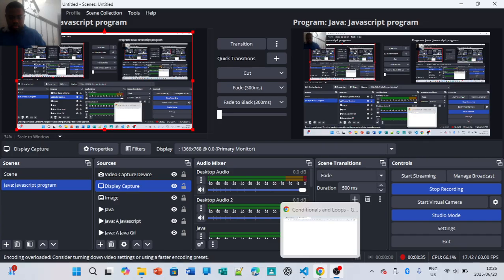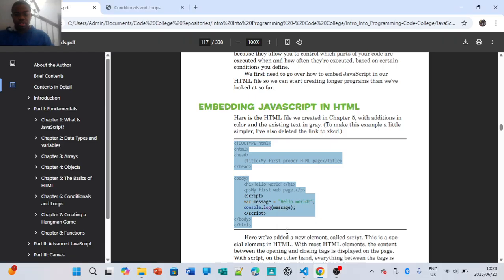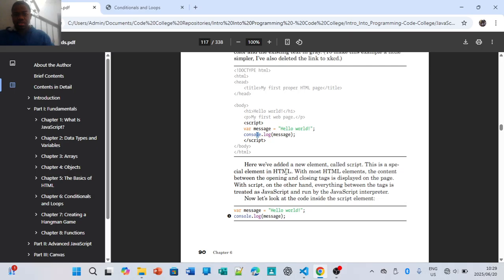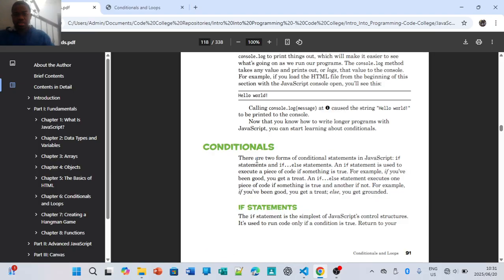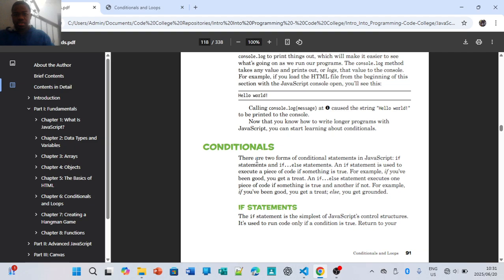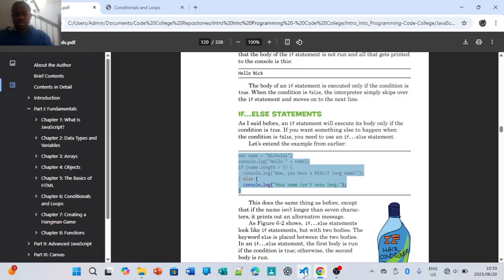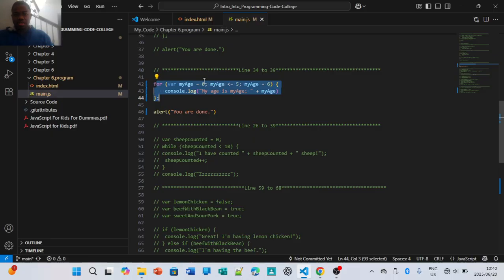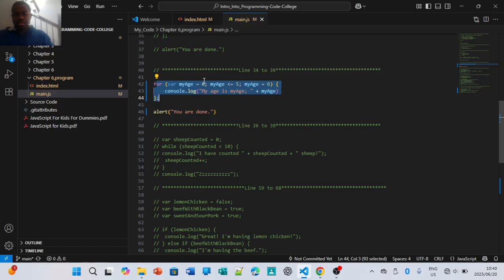JavaScript for Kids: Chapter Six (Peer - Programming)(Conditions and loops).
6
Conditionals and loops are two of the most important
concepts in JavaScript. A conditional says, “If something is true, do this. Otherwise, do that.” For example,
if you do your homework, you can have ice cream,
but if you don’t do your homework, you don’t get the
ice cream. A loop says, “As long as something is true,
keep doing this.” For example, as long as you are
thirsty, keep drinking water.
90 Chapter 6
Conditionals and loops are powerful concepts that are key
to any sophisticated program. They are called control structures
because they allow you to control which parts of your code are
executed when and how often they’re executed, based on certain
conditions you define.
We first need to go over how to embed JavaScript in our
HTML file so we can start creating longer programs than we’ve
looked at so far.
Embedding JavaScript in HTML
Here is the HTML file we created in Chapter 5, with additions in
color and the existing text in gray. (To make this example a little
simpler, I’ve also deleted the link to xkcd.)
Here we’ve added a new element, called script. This is a special element in HTML. With most HTML elements, the content
between the opening and closing tags is displayed on the page.
With script, on the other hand, everything between the tags is
treated as JavaScript and run by the JavaScript interpreter.
Now let’s look at the code inside the script element:
var message = "Hello world!";
u console.log(message);
Conditionals and Loops 91
Running JavaScript in an
HTML file is quite different from
running it in the console. When
you’re using the JavaScript console, each line you type is run
as soon as you press enter, and
the value of that line is printed
out to the console. In a web page,
the JavaScript is all run from
top to bottom at one time, and
nothing is automatically printed
to the console, unless we tell the
browser otherwise. We can use
console.log to print things out, which will make it easier to see
what’s going on as we run our programs. The console.log method
takes any value and prints out, or logs, that value to the console.
For example, if you load the HTML file from the beginning of this
section with the JavaScript console open, you’ll see this:
Hello world!
Calling console.log(message) at u caused the string "Hello world!"
to be printed to the console.
Now that you know how to write longer programs with
JavaScript, you can start learning about conditionals.
Conditionals
There are two forms of conditional statements in JavaScript: if
statements and if...else statements. An if statement is used to
execute a piece of code if something is true. For example, if you’ve
been good, you get a treat. An if...else statement executes one
piece of code if something is true and another if not. For example,
if you’ve been good, you get a treat; else, you get grounded.
if Statements
The if statement is the simplest of JavaScript’s control structures.
It’s used to run code only if a condition is true.